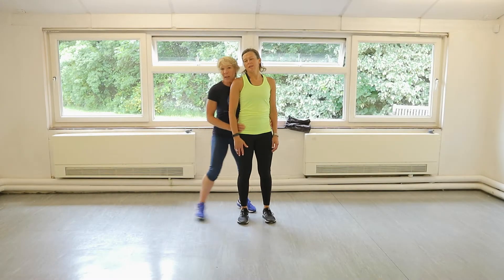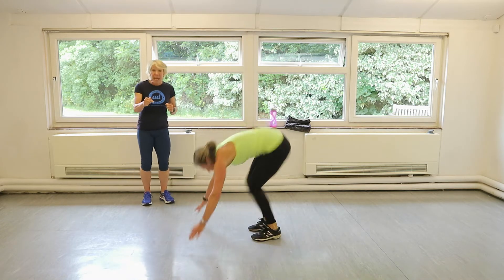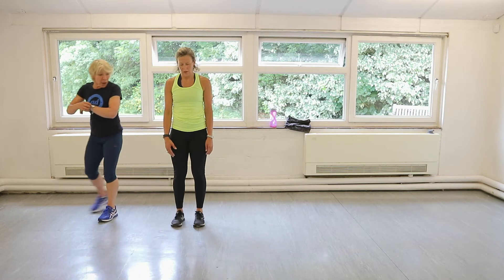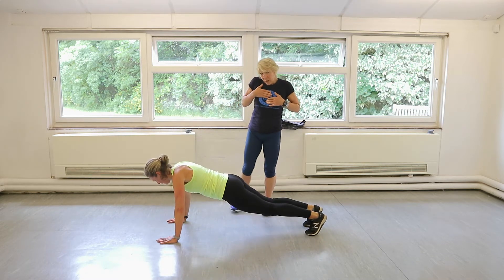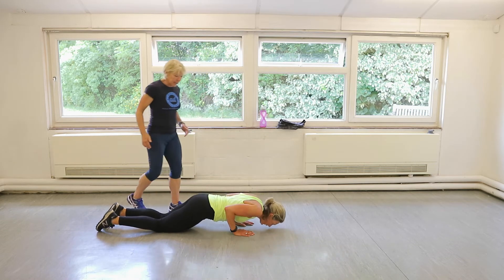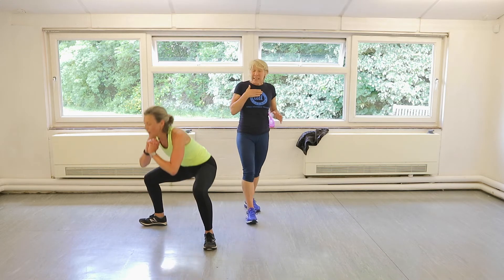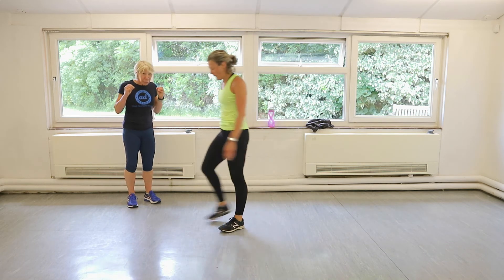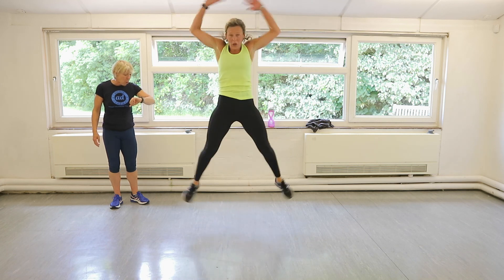15min Fat Burner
Annie and Claire put you through a tough fat burner you are sure to love!

8 exercises
Half Sumo Squat
Press Up
Burpees
High Knee
Glute Bridge
Tricep Press Up
Side Shuffle
Power Star Jump